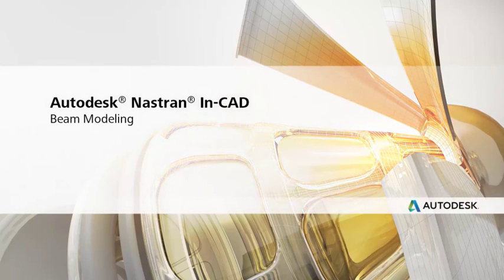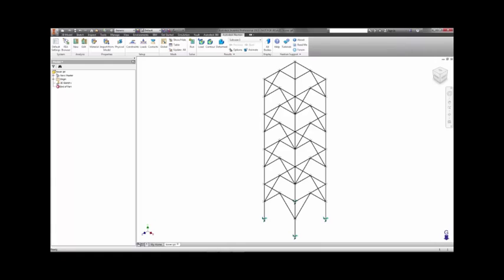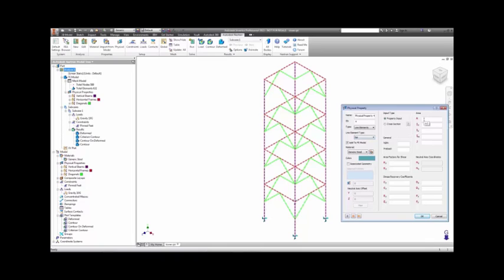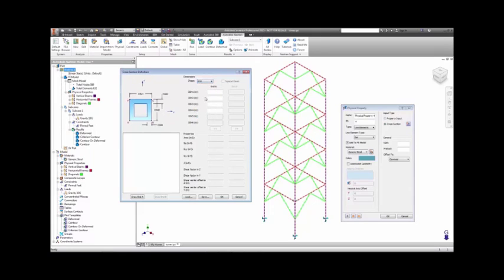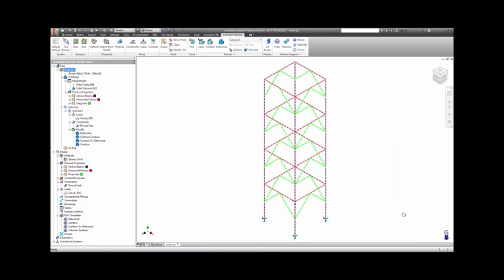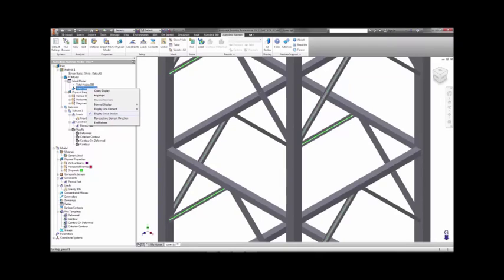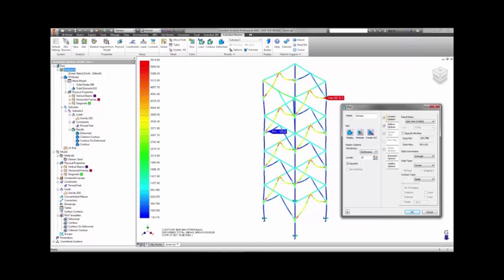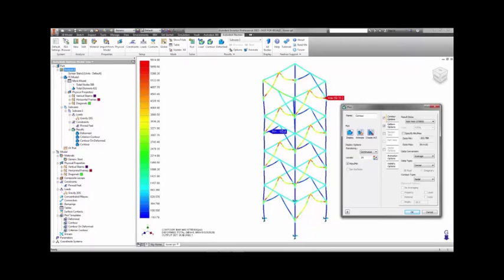Nastran In-CAD - Beam Modeling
Use cross-section or geometry optimization.